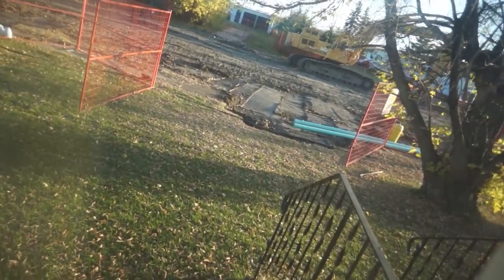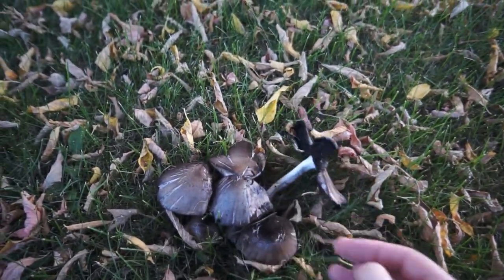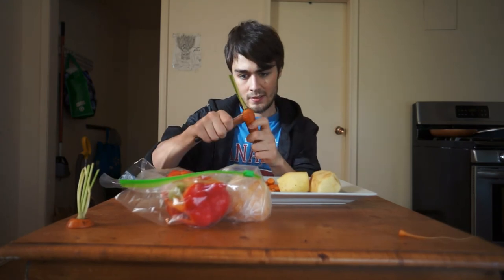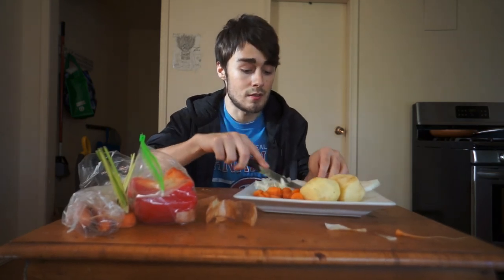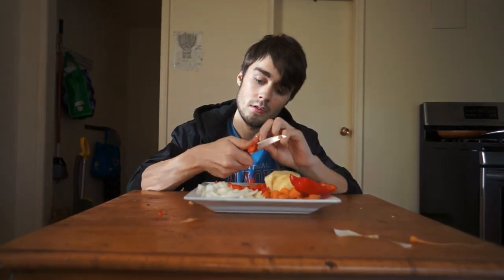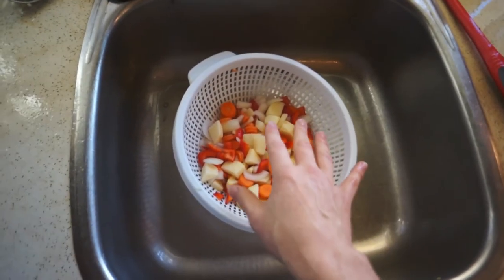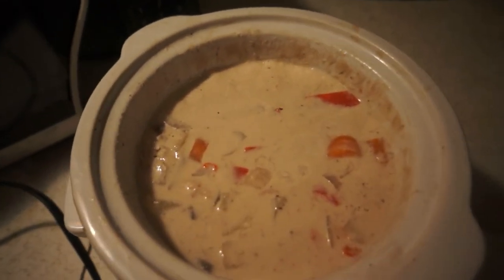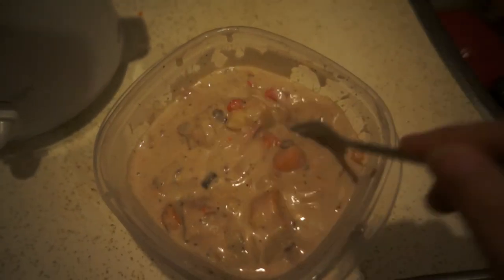The Cookin' With Oz Show! ~ "Incredibly TASTY Crock Pot Stew!" ~ (My FIRST Cooking Video EVER Made!)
Hello, What's Up once agaaaiiinn Audience ! :D This is my first time EVER making any sort of cooking content, or anything like this at all! I want to start a new YouTube Series called: "The Cookin' with Oz Show!" & have a whole series dedicated to cooking & creating various AMAZING mouth watering meals for all of us! & soon we'll end up creating our own "Oz Nation Special" recopies along the way! :D It'll be so much fun & awesome!  I hope you all like this idea & support it because I really had a ton of fun making this video! (I had a great time editing it as well! lol) & I hope to do many more videos like this if you guys show me you like this kind of content by simply leaving a like & commenting your thoughts! :) Every single like, view, & comment helps & counts significantly! That small effort you can make is the most worthy support you can give for me & also to help grow our ever growing channel! :D
I hope you enjoy this Video! LET'S KEEP THE HYPE GOING, Oz Nation! :D
(& I'll see you all TONIGHT in the next LIVE STREAM I do!) :D

JOIN US!! :D In our Oz Nation Discord Community!!
We'll all LOVE to have you aboard our Oz Nation Discord Community Server!! :)

My Nintendo Switch Profile ID FRIEND CODE is: " ​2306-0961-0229 "
(Add me if you'd like to Play the Switch with me, sometime!!)

My PlayStation 4 ID is: OzScott14
(Add me if you'd like to Play the PS4 with me, sometime!!)

Credits for the No Copyright Instrumental Music used in this video:
Track: Freestyle Type Beat - "Nut" | Free Type Beat | Rap Beats | ProdByMani

be notified of new Uploads or when I go LIVE!)